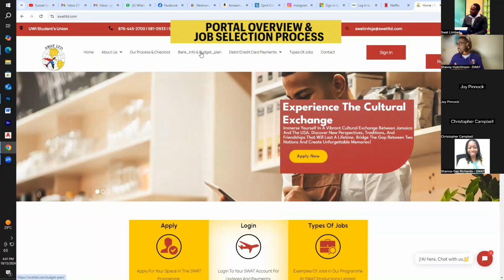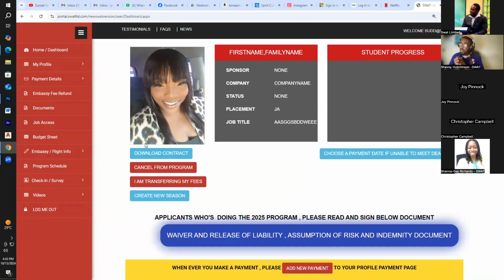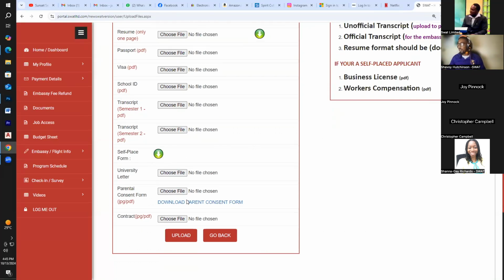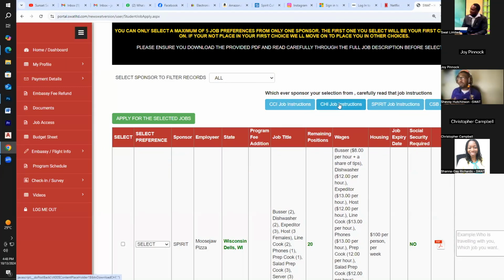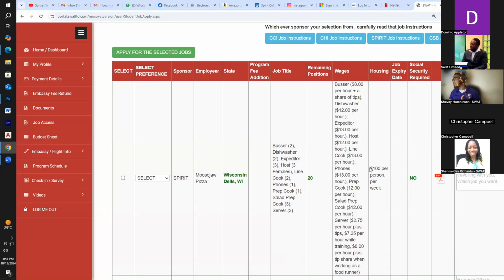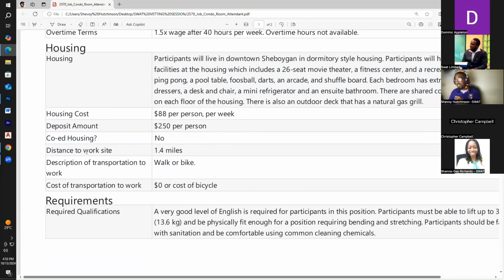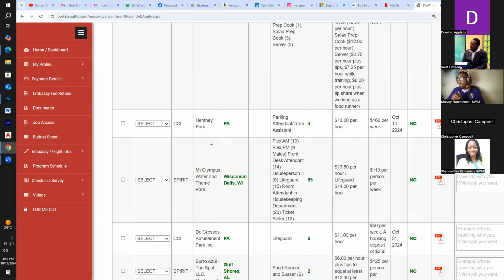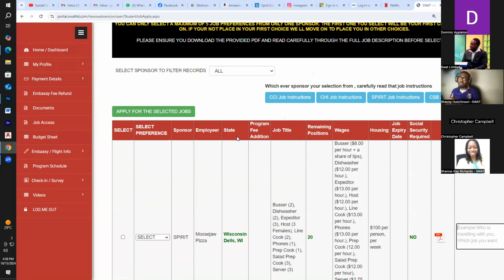SWAT Webinar Portal Overview & Job Selection Process